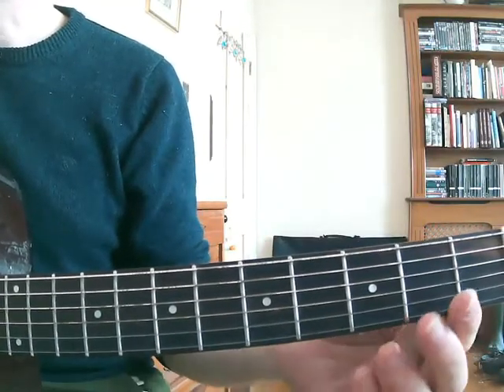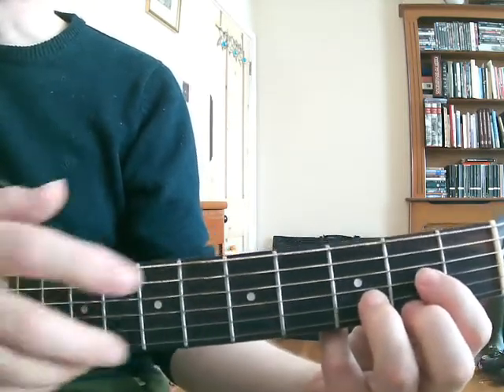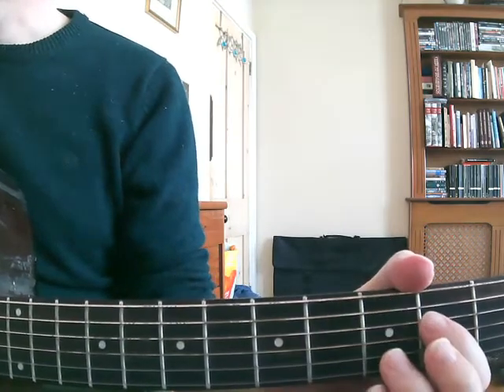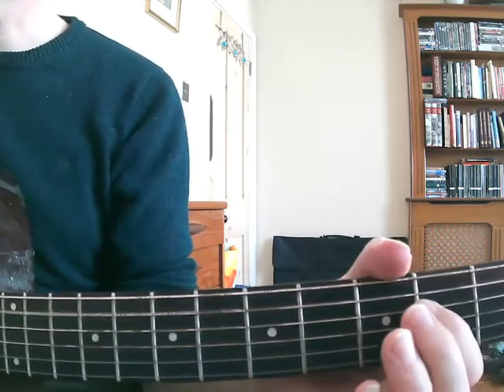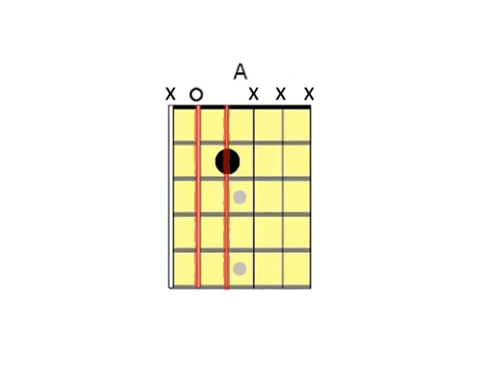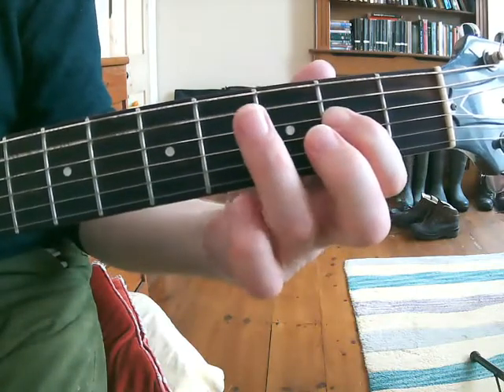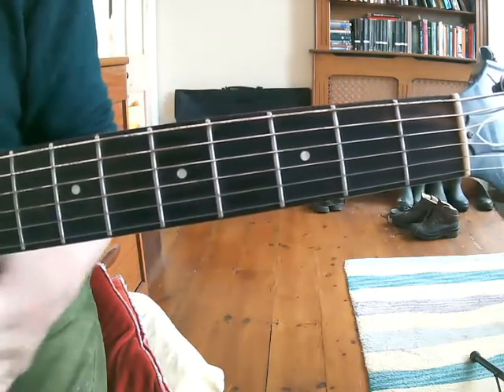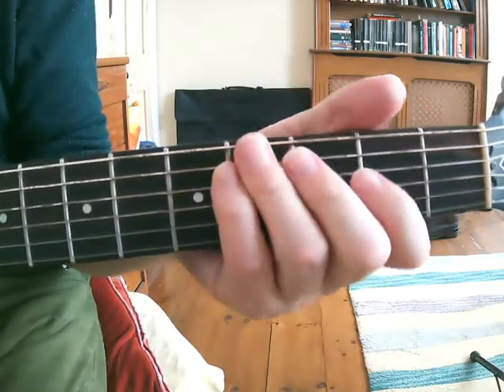11 The Blues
Beginner's Guitar

11 The Blues